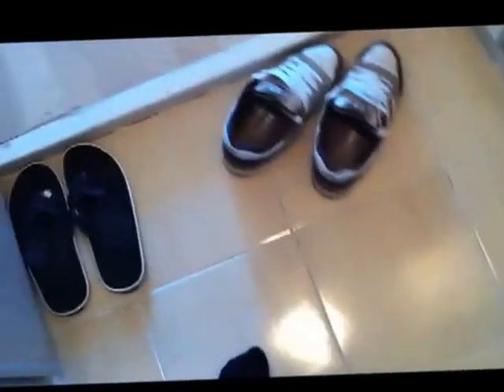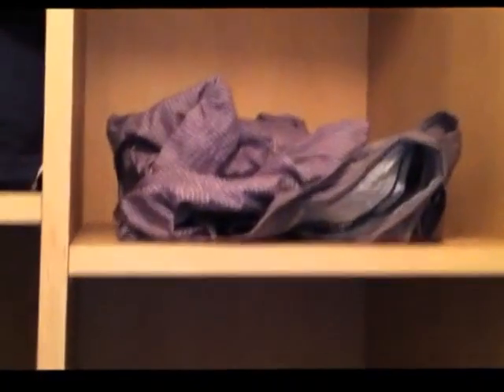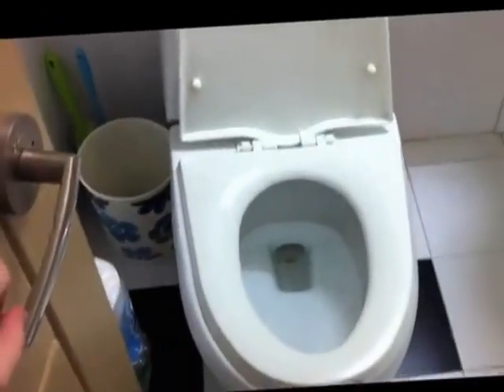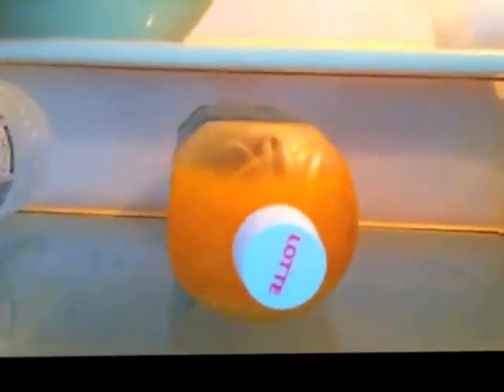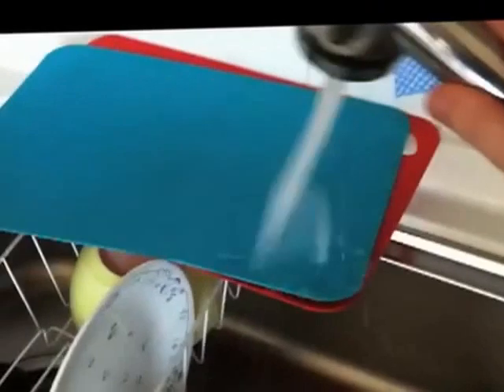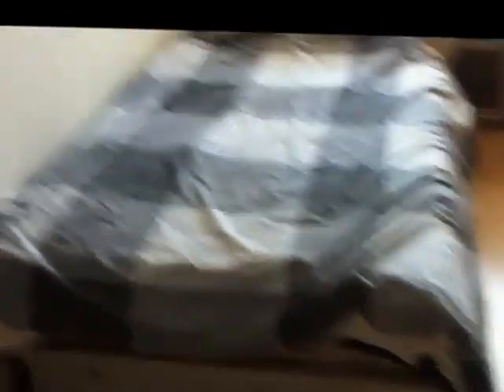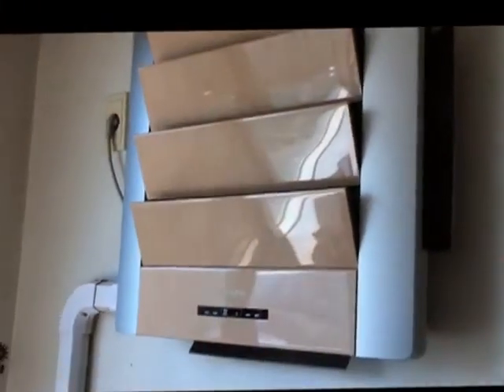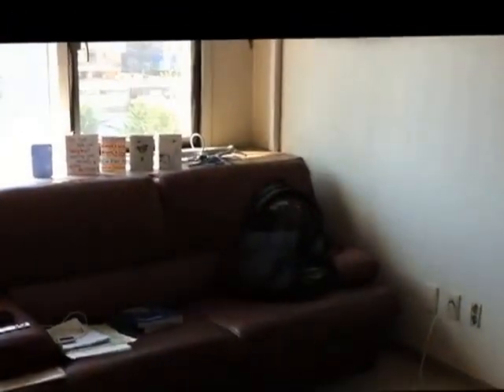My Korean Apartment in Bupyeong, Incheon (South Korea)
Mr Roo and the Korean Apartment: Like many English teachers on youtube, I have jumped on the bandwagon and done a video tour of my current apartment in Korea. How exciting.